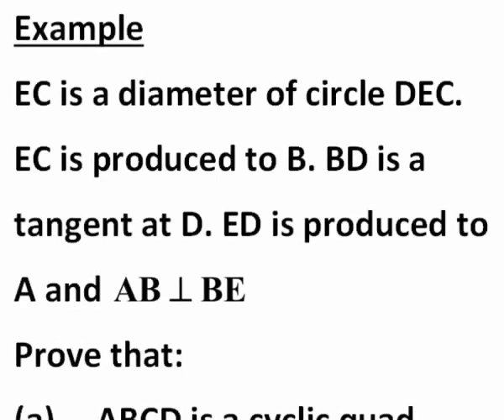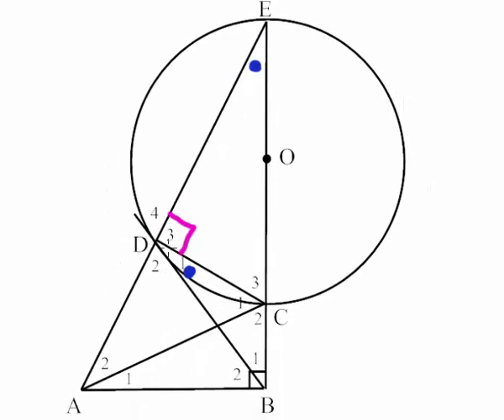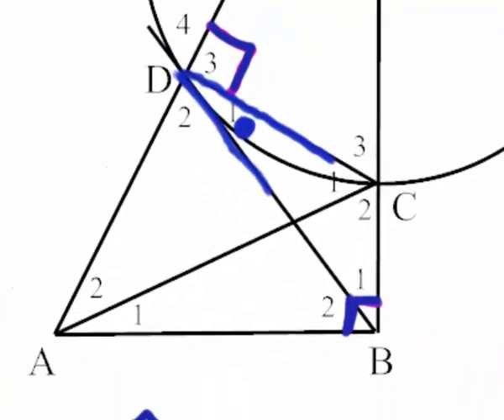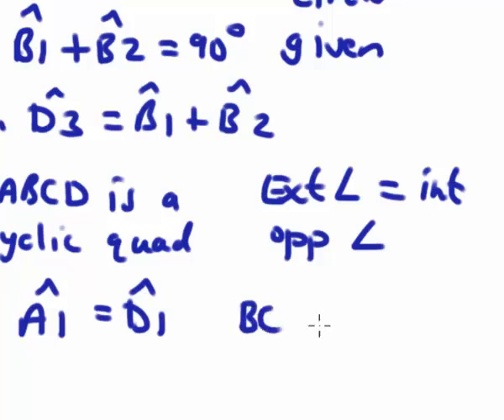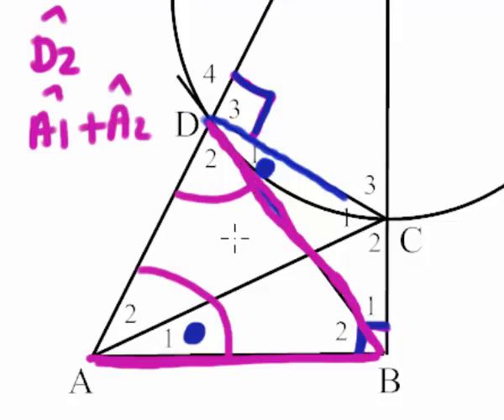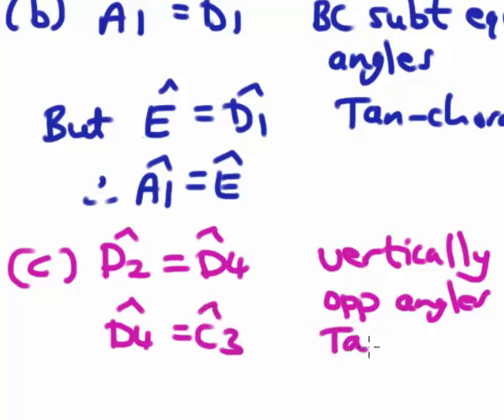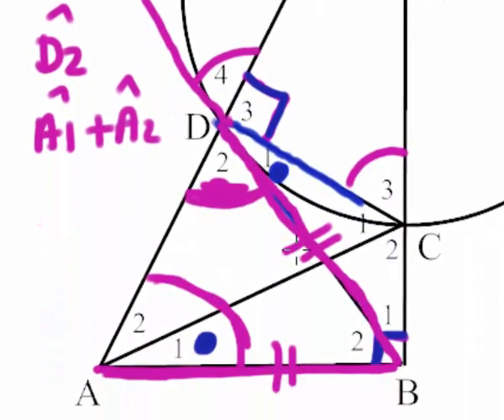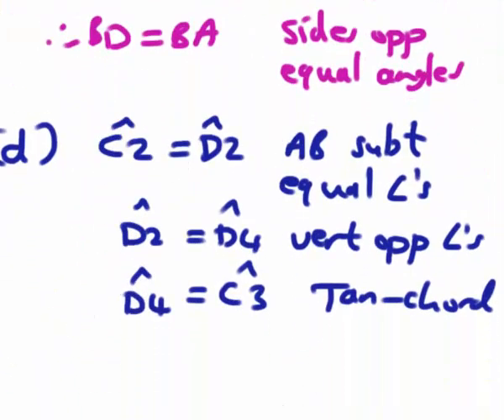Euclidean Geometry | revision of grade 11 circle geometry theorems lesson 4